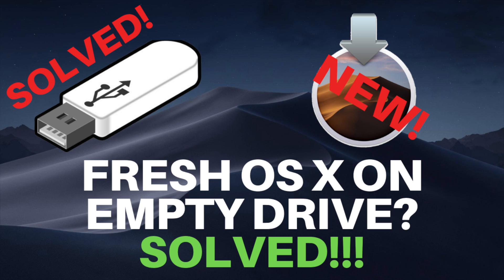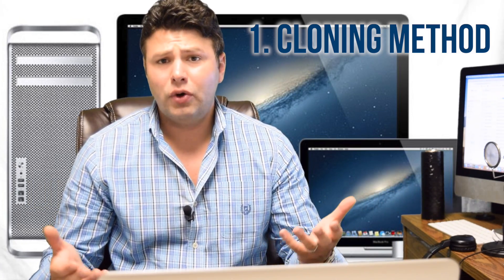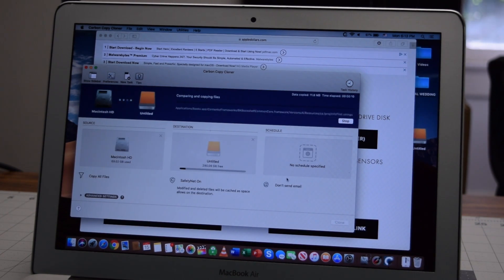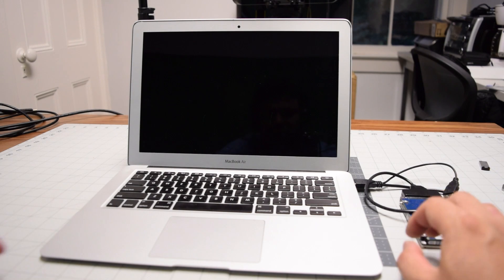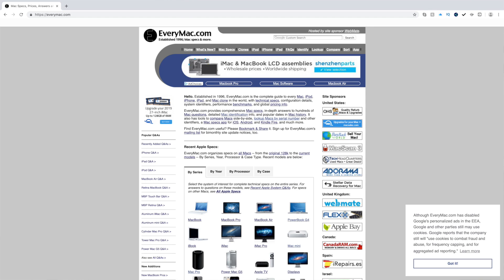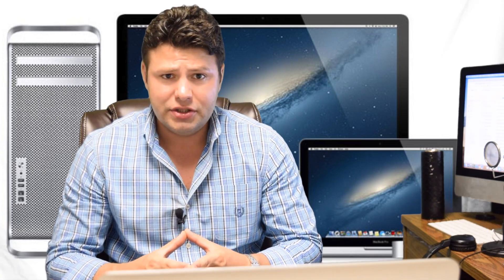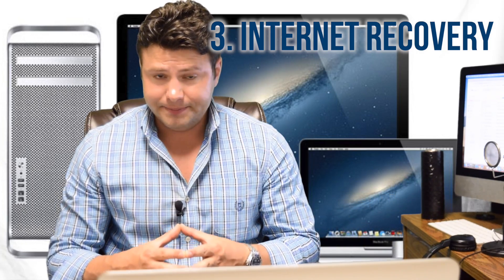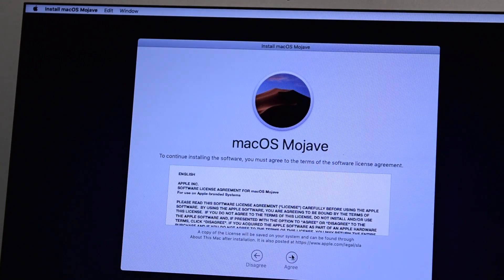How to Install OS X or macOS onto a new blank Hard Drive (Fresh Installation)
Many Mac hard drives break down and stop working. If you are upgrading or replacing a Mac hard drive and you don't have an operating system, this video will explain how to get your new Mac hard Drive up and running. This method will work on any iMac, Macbook, Mac Mini, Mac Pro, Macbook Air and Macbook Pro. This video combines three ways of getting an operating system from Apple up and running and covers old OS X and new macOS.

The three methods are:
1. Cloning
2. USB or DVD install
3. Apple Internet Recovery

Here is the link for how to make a bootable OS X USB:

Transcript (Condensed):

How to Install OS X or macOS onto a new blank Hard Drive

Three ways to do this:

• Cloning - If you have any drive with OS X on it we can clone it onto the new drive.
• USB or DVD - If you have original installation disk or USB, otherwise we will make one.
• Internet Recovery - Using Apples Internet Recovery Option (Requires High Speed WiFi)

Cloning to an empty drive:

If you have access to another Mac the cool thing about Macs is that they use UEFI Unified Extensible Firmware Interface. That means you can take an older Mac OS X hard drive pop it into almost any Mac with a SATA to USB cable or SSD adapter and it will boot (with some exceptions). Then you can clone the drive completely using software like Carbon Copy Cloner (Free). This is a reliable way to get a new drive up and running.

Lets run through these steps quickly and then we will look at the other options:

Get access to any Mac you know the password to, take an old hard drive use the proper adapter to hook it up. In our case we have a 320gb old mechanical drive with a SATA to USB cable. and get Carbon Copy Cloner CCC4 or 5. Move it to the applications folder and select trial. Choose the Macs Internal Hard Drive as Source drive and our USB adapted drive as the destination and clone it. You will have to go through some hoops to give CCC the proper security permissions. The cloning process can be anywhere from 10 minutes to a few hours.

When done, shutdown the mac and plug the cloned drive into your mac that has an empty hard drive. In our case we are plugging it back into our same MacBook for demonstration purposes. As soon as you press the power button, press and hold the Option key. When you get to the drive selection screen, all USB drives are labeled in orange, select the drive that is hooked up by the adapter. Once you boot into the drive open Carbon Copy Cloner, it should be in the Applications folder, run it and select the source drive as the drive that we just booted from and the destination as the new empty drive we installed. Once it’s done running shut down the system, unplug the USB drive and boot up that mac as you would regularly. After the first restart, perform a NVRAM reset.

Now for our USB or DVD option:

If you have original installation disk or USB pop it in, press and hold Option during boot up and select the media manually or the Mac will find the bootable device automatically when powered on. If you don’t have a bootable Mac USB or DVD, watch the video in the description on how to make a bootable OS X drive. Keep in mind that many newer Macs are configured with planed obsolescence and will not boot older OS X operating systems. Create the appropriate OS X or macOS USB for you Mac model.  You can look up your models max Operating System level at everymac.com it’s a great resource; they have specifications for every mac model.